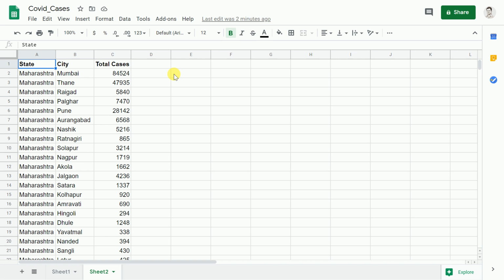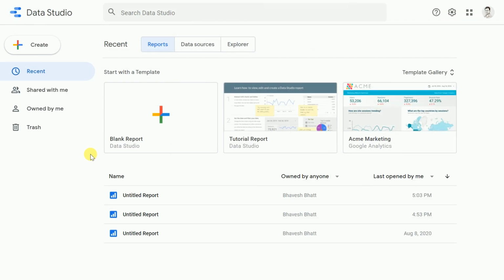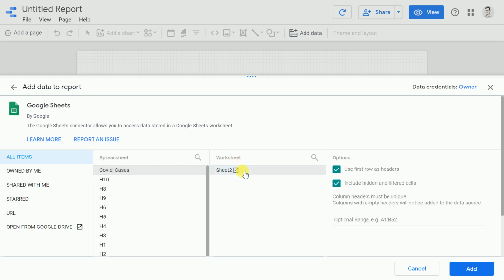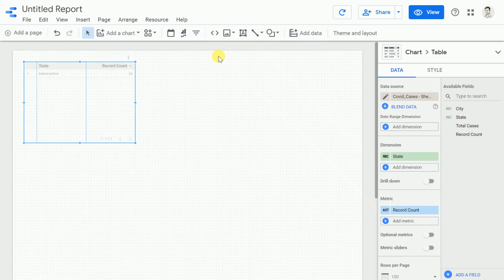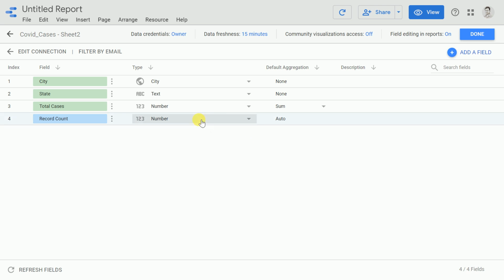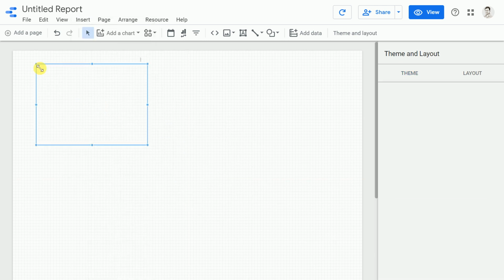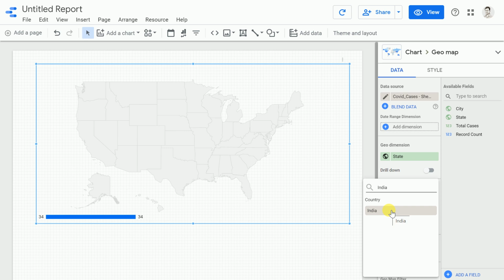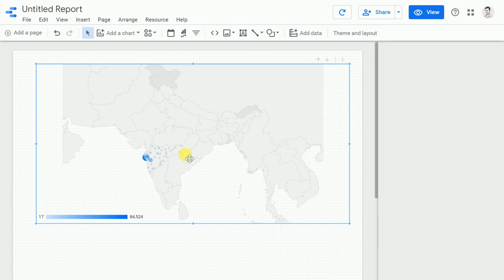Visualizing Geographic Data using Google Data Studio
In this video, I'll show you how you can create amazing visualizations of Geographic Data using Google Data Studio using the Geo Map feature.